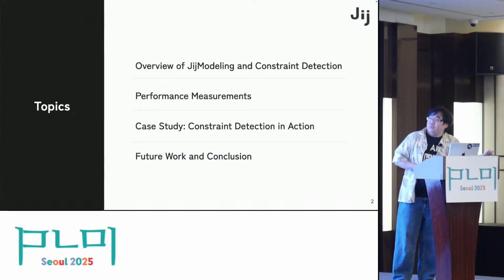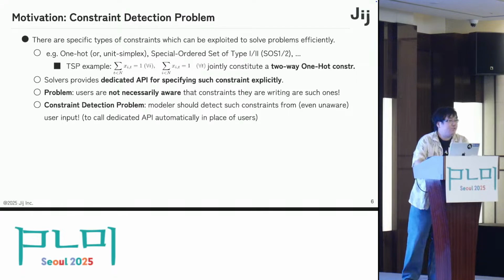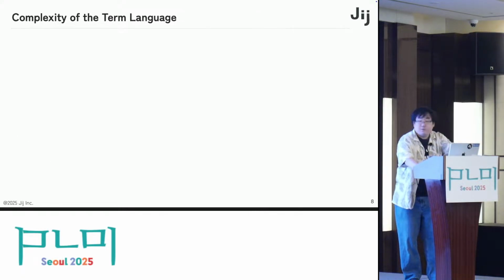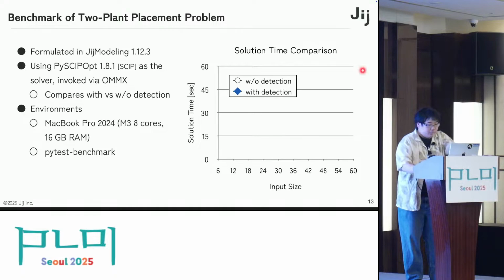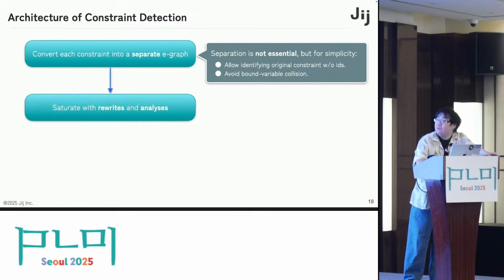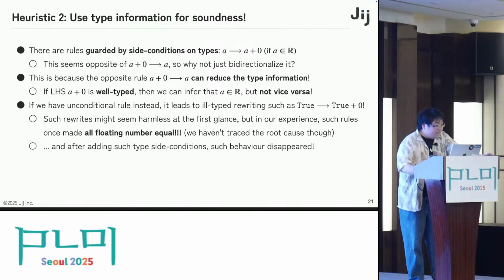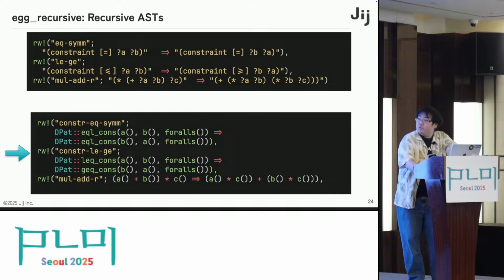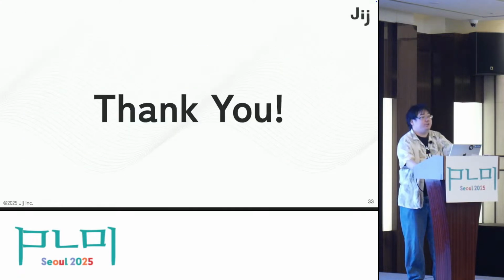[EGRAPHS'25] Optimizing Optimizations: Case Study on Detecting Specific Types of Mathematical(…)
Optimizing Optimizations: Case Study on Detecting Specific Types of Mathematical Optimization Constraints with E-Graphs in JijModeling (Video, EGRAPHS 2025)
Hiromi Ishii, Taro Shimizu, and Toshiki Teramura
(Jij, Inc.; Jij, Inc.; Jij, Inc.)

Abstract: Optimizing Optimizations: Case Study on Detecting Specific Types of Mathematical Optimization Constraints with E-Graphs in JijModeling
Abstract
In solving mathematical optimization problems efficiently, it is crucial to make use of information about specific types of constraints, such as the one-hot or Special-Ordered Set (SOS) constraints. In many cases, exploiting such information gives asymptotically better execution time. JijModeling, an industrial-strength mathematical optimization modeller, achieves this by separating the symbolic representation of an optimization problem from the input data.
In this paper, we will report a real-world case study on a constraint detection mechanism modulo the algebraic congruence using e-graphs, and describe heuristic criteria for designing rewriting systems. We give benchmarking result that shows the performance impact of the constraint detection mechanism. We also introduce egg_recursive, a utility library for writing egg-terms as recursive abstract syntax trees, reducing the burden of writing and maintaining complex terms in S-expressions.